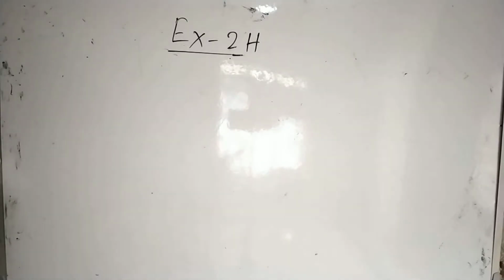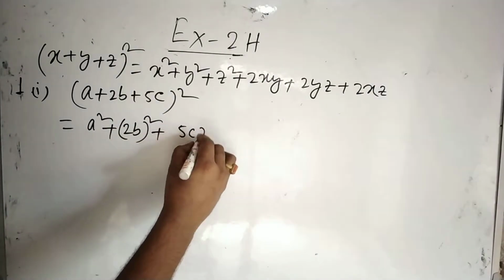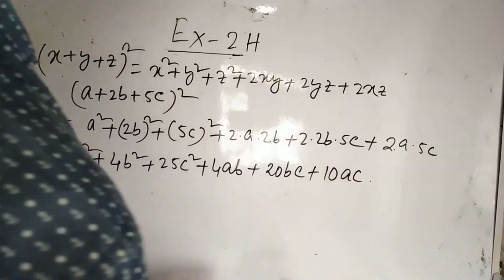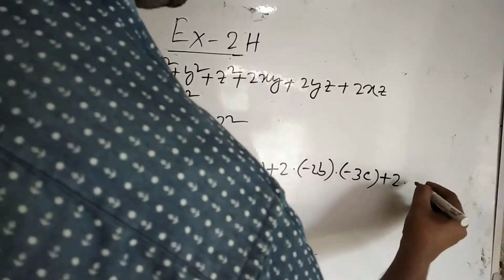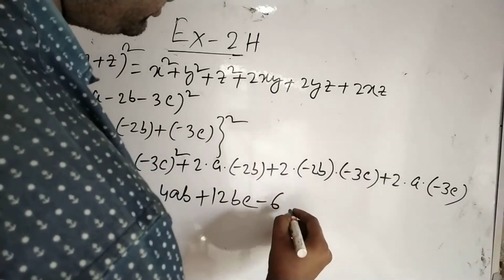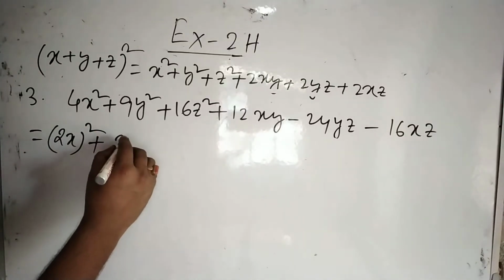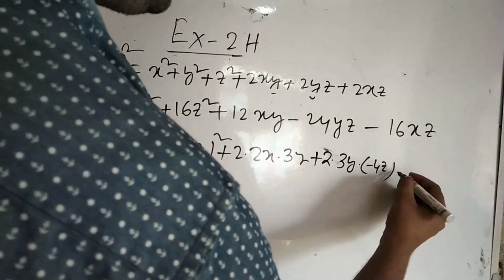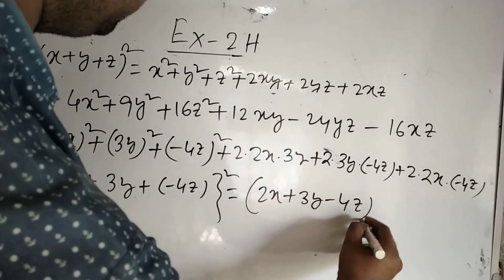class 9 factorization of polynomials part 4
in this video the students of 9th standard will learn how to find square of trinomial.